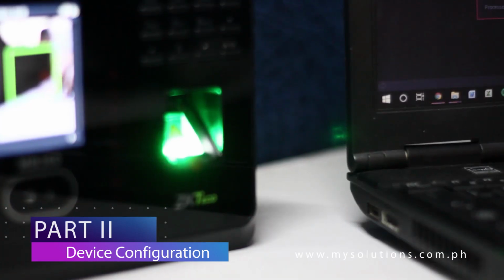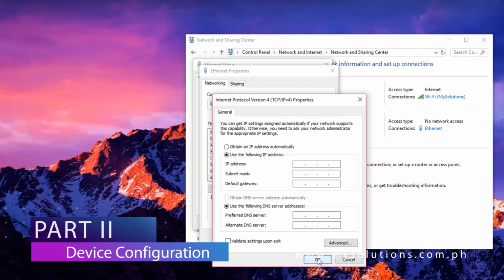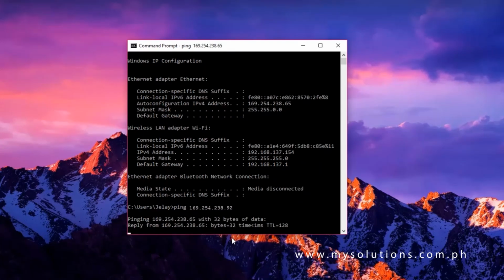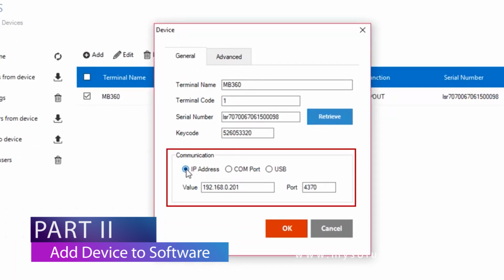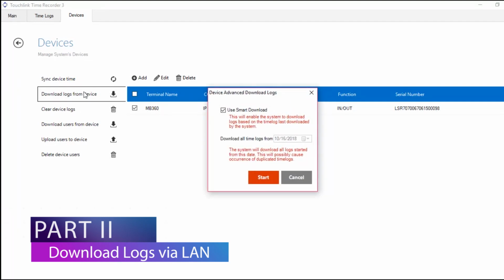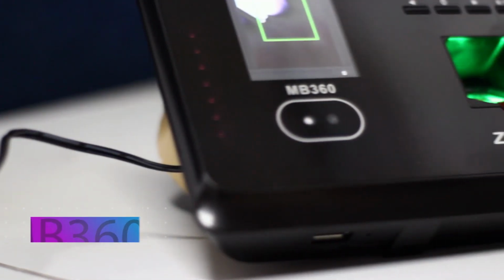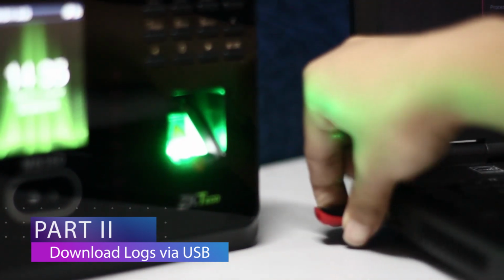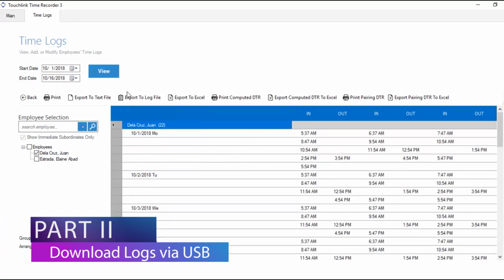MB360 Face Biometrics - Video Tutorial Part II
Model Unit: MB360
Brand: ZKTeco
Product: Time Keeping Face Recognition Device
Software: TouchLink Time Recorder Software version 3

Part II Tutorial:
- Device Configuration to the computer
- Device Configuration to the software

MySolutions, In is an authorized distributor of ZKTEco Products in the Philippines.

This video is produced and owned by MySolutions, any redistribution or reproduction of  part of all the content in any form is prohibited other than the following: you may print or download to a local hard disk for your personal or non-commercial use only, you may copy the content to individual third parties for their personal use if you acknowledge MySolutions as the source of the material.